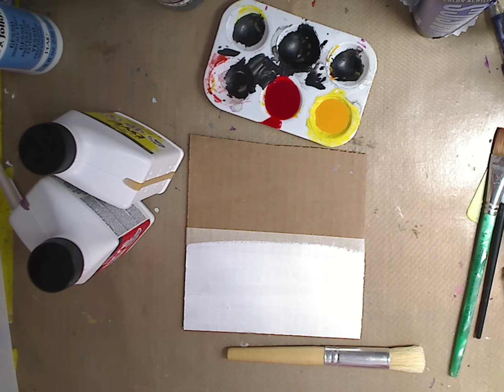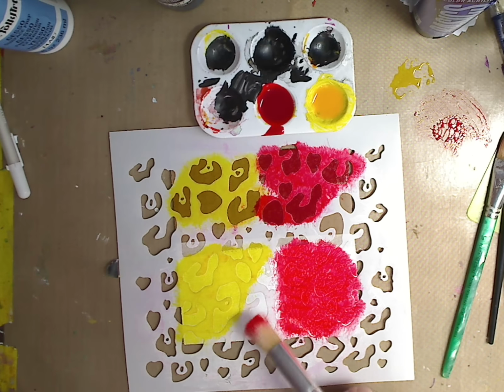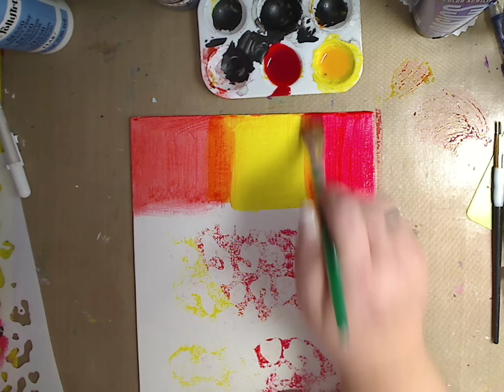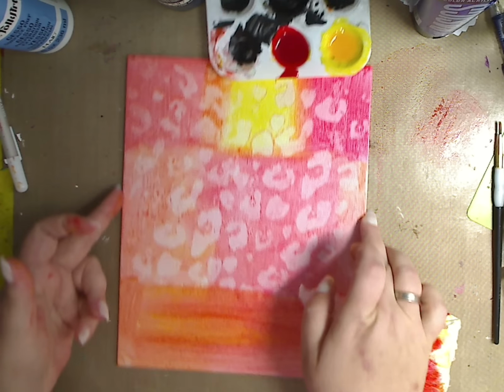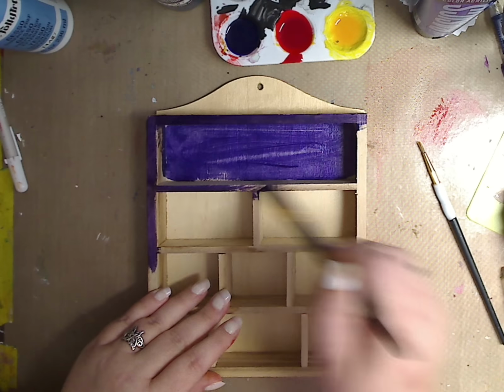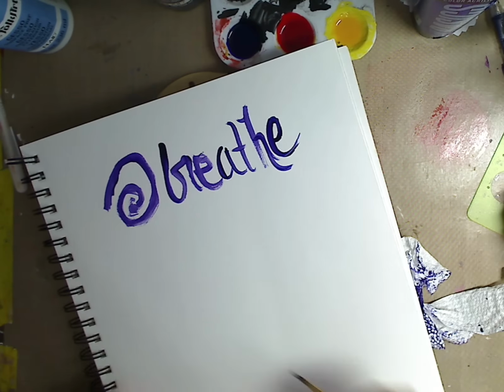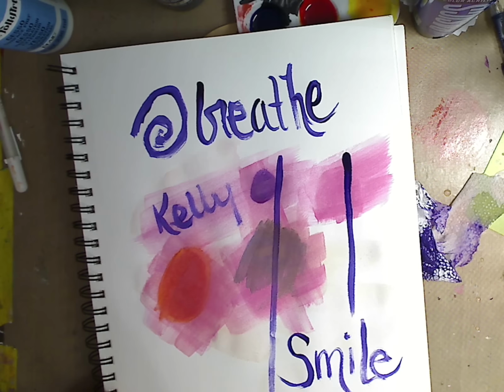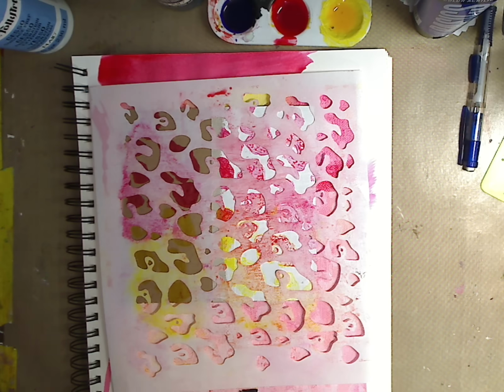Can Ultra Dye work on Cardboard and Canvas?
FIND ME--
~~ Keep on keeping on!!
MY ETSY
SKYPE- knittingandthings1
MY ADDY
Kelly Donovan
2423 Acorn Dr